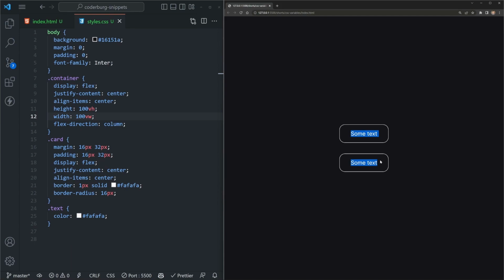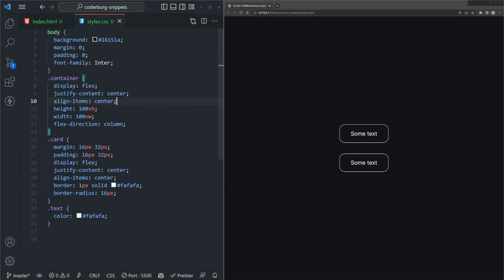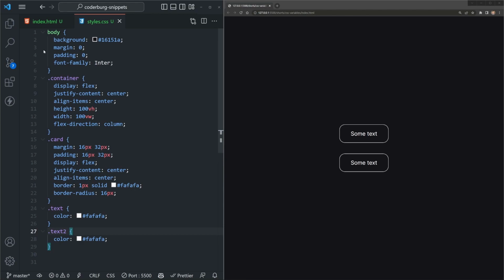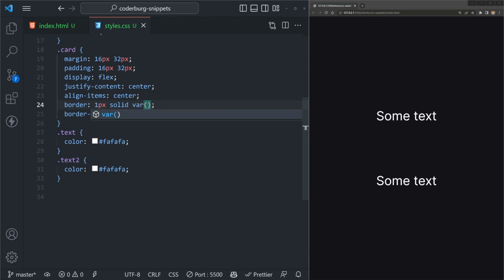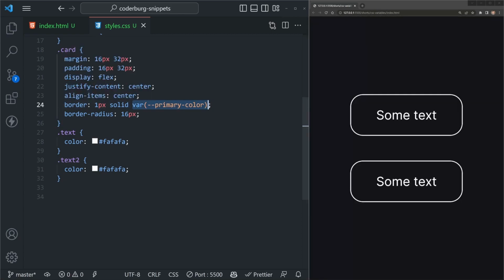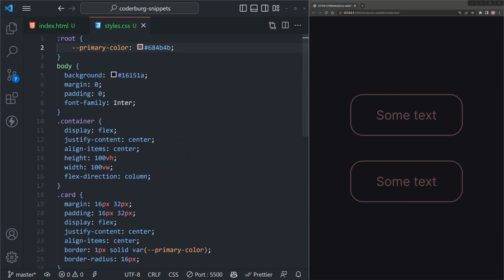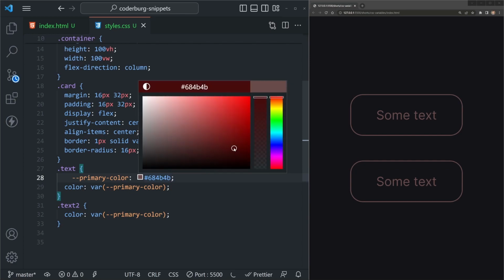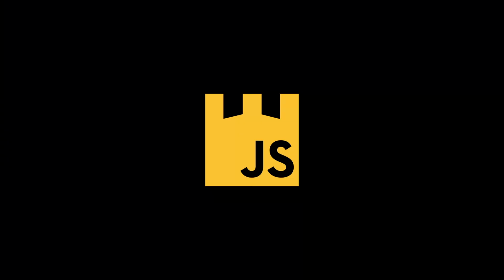LEARN CSS VARIABLES IN 3 MINUTES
Are you tired of repeating the same values over and over in your CSS stylesheets? In this video, we'll show you how to use CSS variables, also known as CSS custom properties, to store and reuse values throughout your stylesheet.

We'll explain how to create and use CSS variables, and show you some examples of how they can be used in your own projects. Whether you're a beginner or an experienced CSS developer, you'll find something new and useful in this video. So why not give it a watch and see how CSS variables can make your life easier?